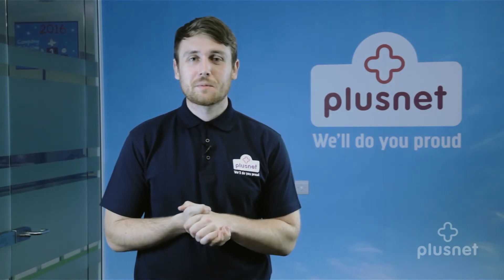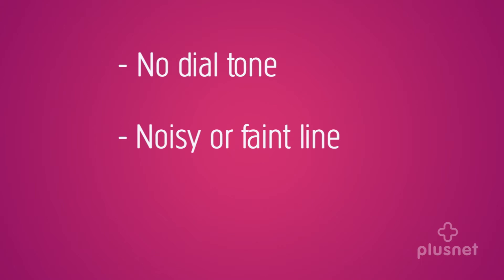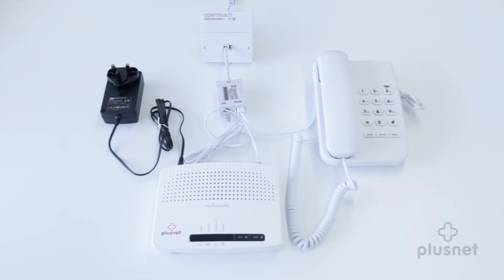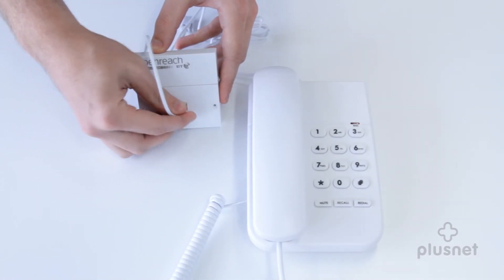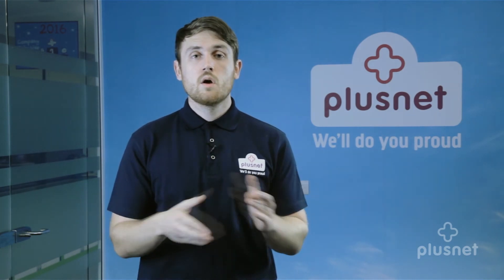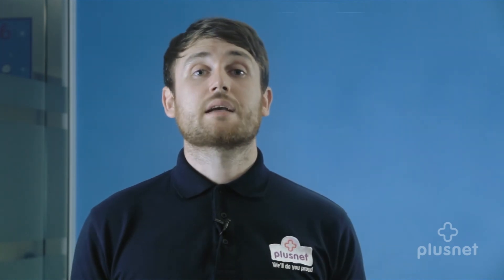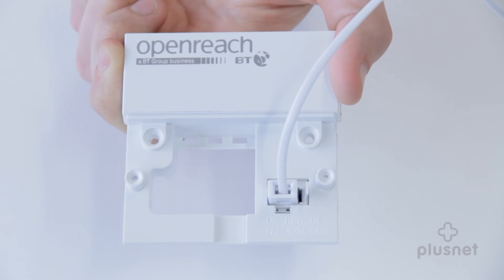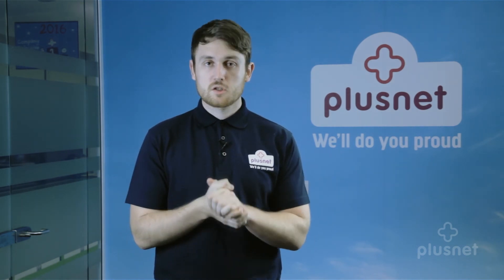Home Phone checks (2014)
IMPORTANT - This video may contain outdated information and mention services that Plusnet no longer offer.

Here's what to do if you're a Plusnet Home Phone customer having some problems with your phone line.

Links in video:
00:39